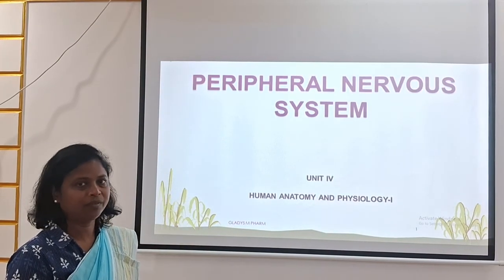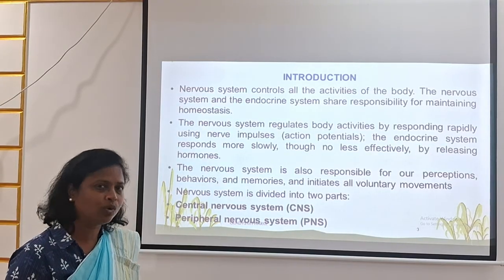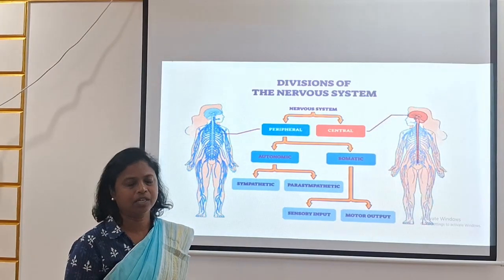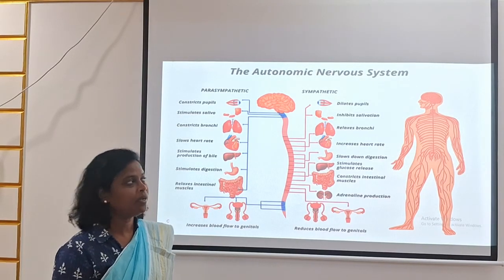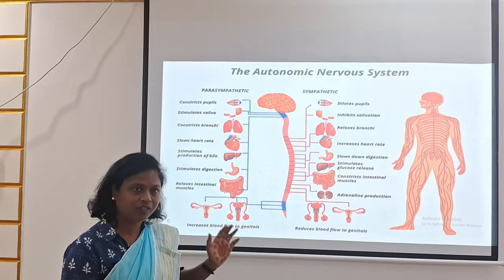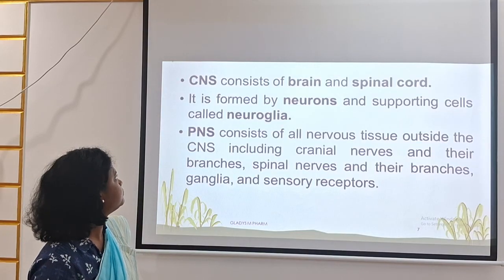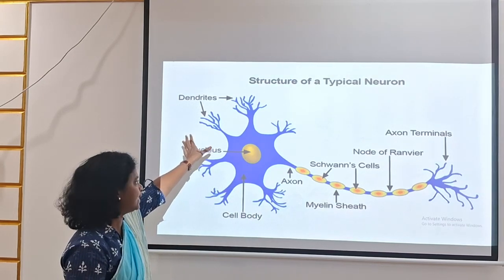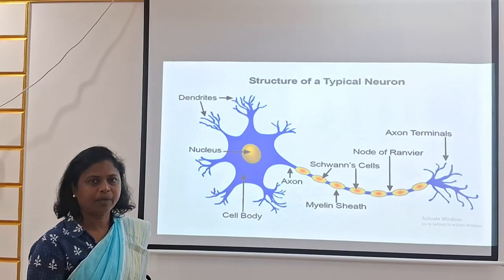Peripheral Nervous System,By Mrs.K.Gladys Kalpana